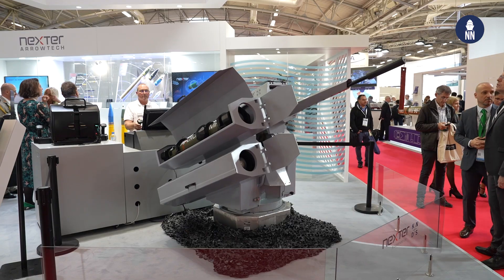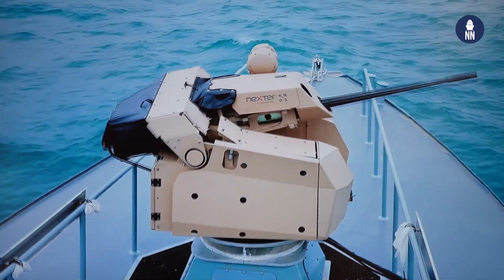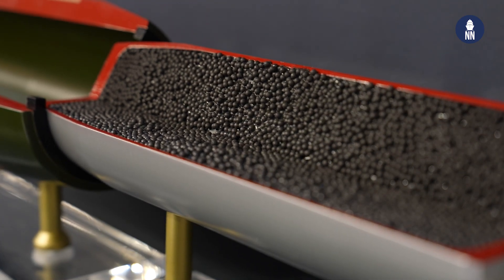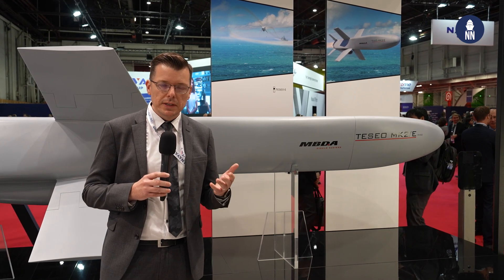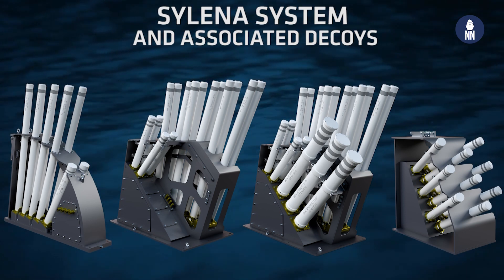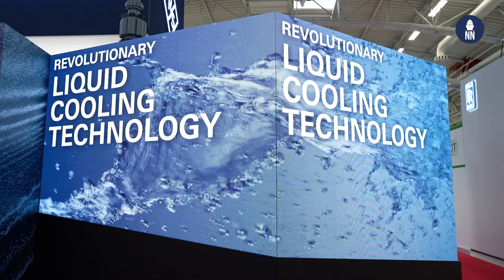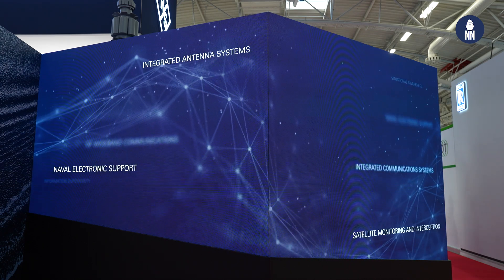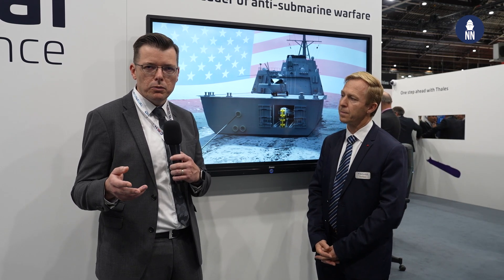Euronaval 2022 - Day 2: Weapons Systems, EW Systems & Sonar System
Day 2 at Euronaval 2022 in Paris. In this video we are focusing on new systems, be it weapon systems, electronic warfare systems and a sonar system

00:40 - Nexter new Narwhal RWS fitted with 2 Akeron MP missiles
02:44 - BAE Systems Kingfisher Stand Off ASW shell
03:53 - MBDA Exocet MM40 Block 3c and Teseo Mk 2/E
05:19 - Lacroix new SEAMOSC decoy launcher
08:15 - Rohde & Schwarz new electronic warfare mast
10:09 - Thales CAPTAS-4 VDS for the U.S. Navy Constellation-class Frigate